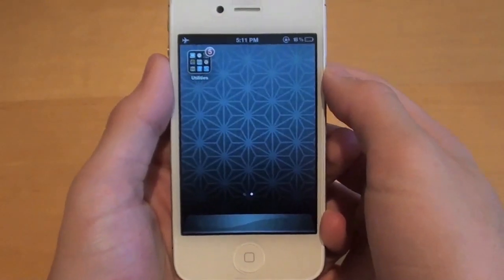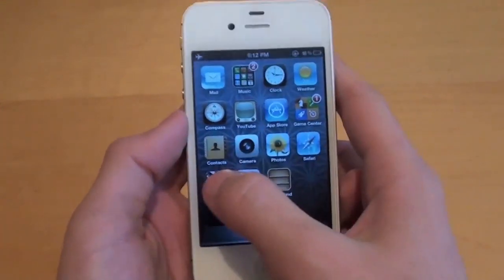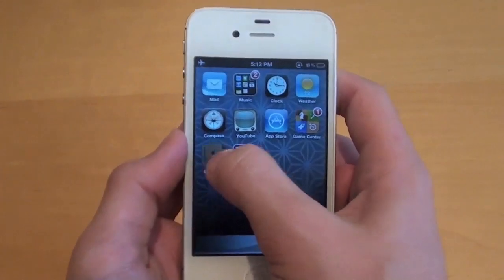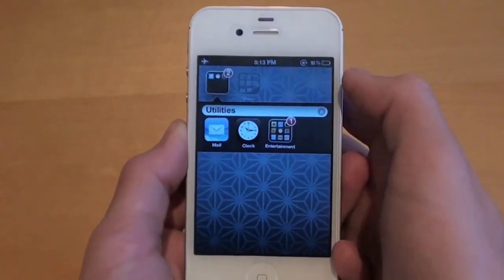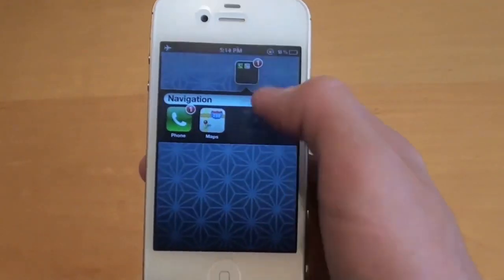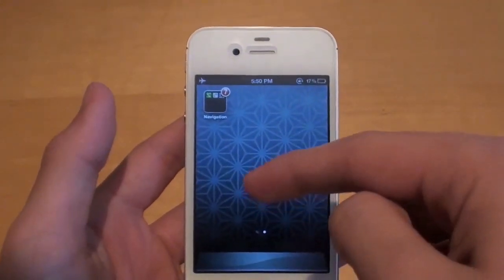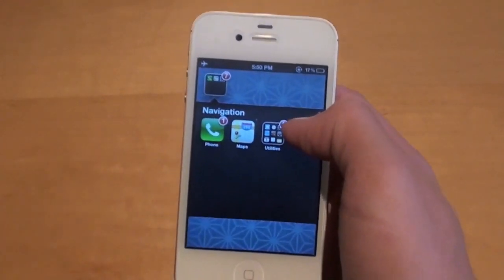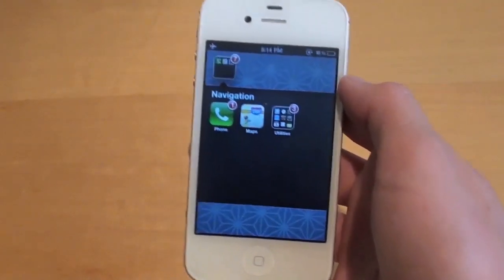iOS FOLDER GLITCH, All Apps into ONE FOLDER! (NO Jailbreak)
iOS FOLDER GLITCH, All Apps in ONE FOLDER! (NO Jailbreak)

In this video I go over an iOS folder glitch that allows you to put folders inside of folders to ultimately get all of your application icons into one folder. It's more of a novelty than something useful because the springboard does crash if you try to use one of the folders inside another folder, but it's still pretty cool. Works on iPhone, iPod Touch, and iPad.